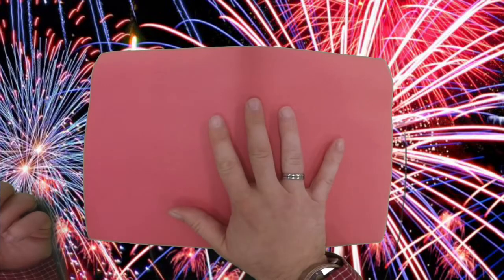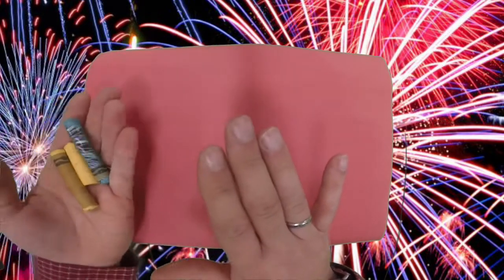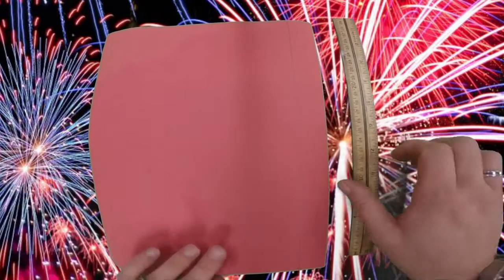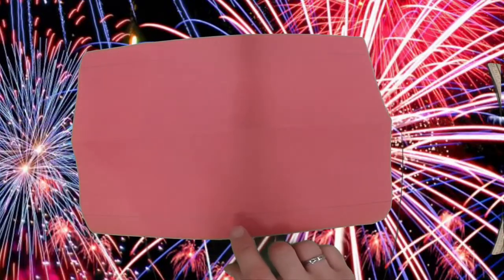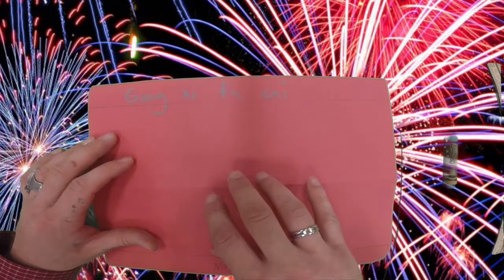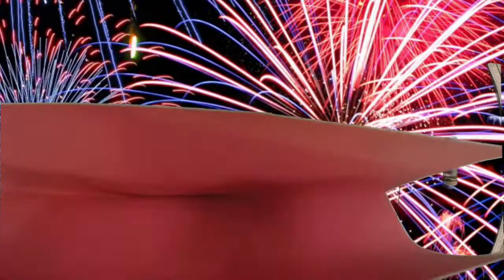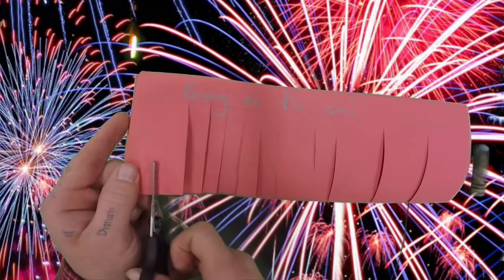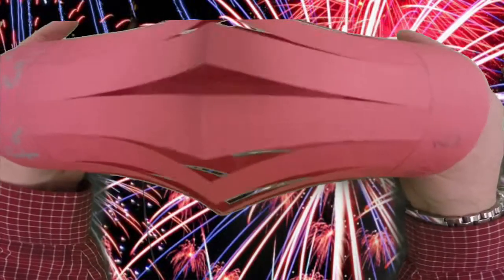Paper Lanterns for Chinese New Year | Art | Education | Elementary | Cultural | Demo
0:00 Let's Get Started
2:02 Let's Switch and Draw